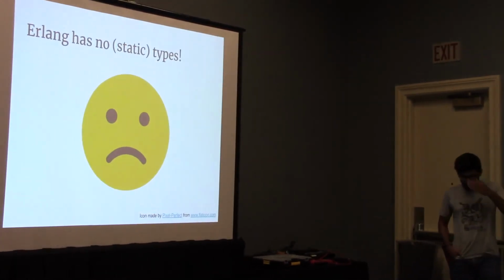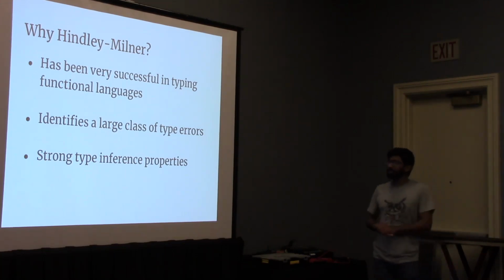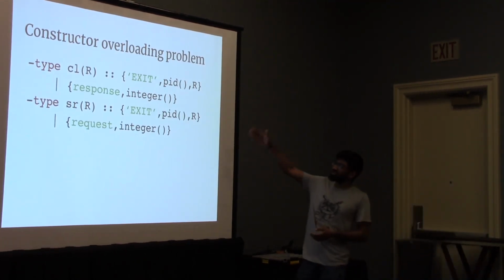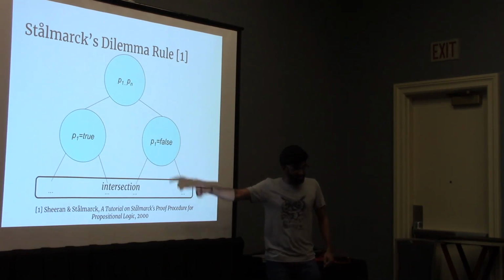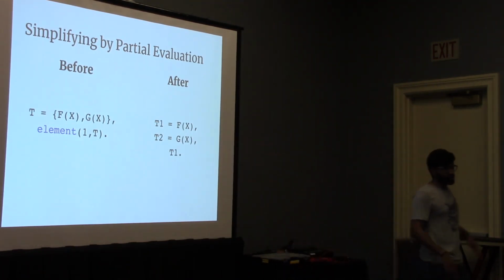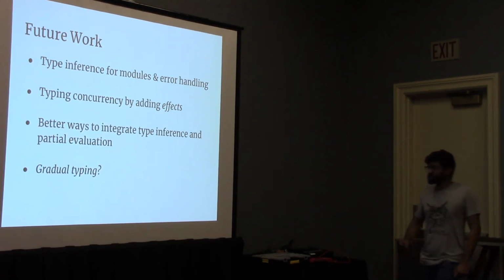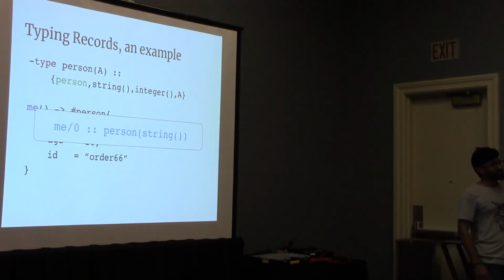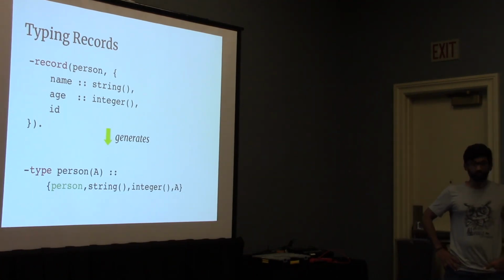Typing the Wild in Erlang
Typing the Wild in Erlang, presented by Nachiappan Valliappan. DOI: 10.1145/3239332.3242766